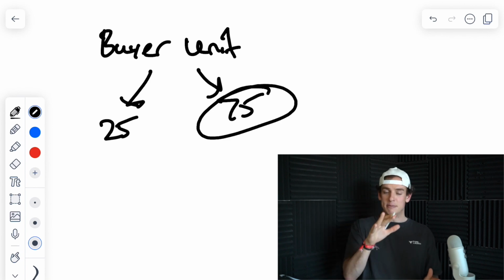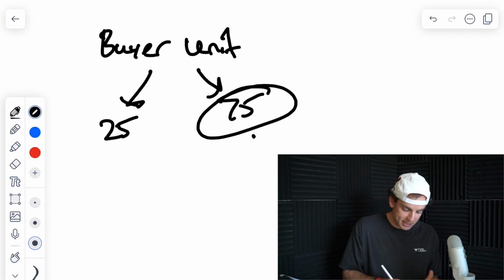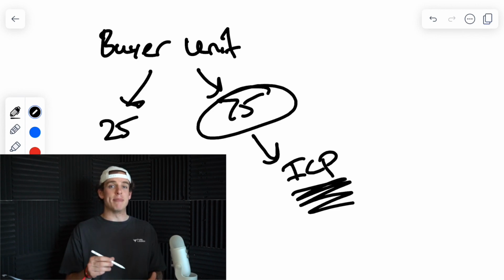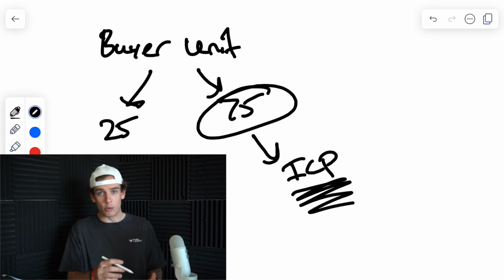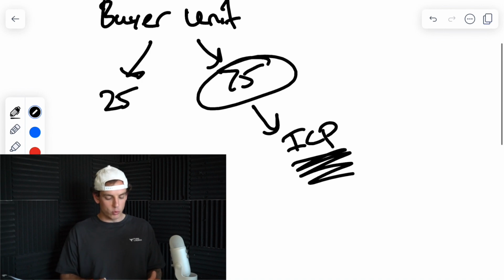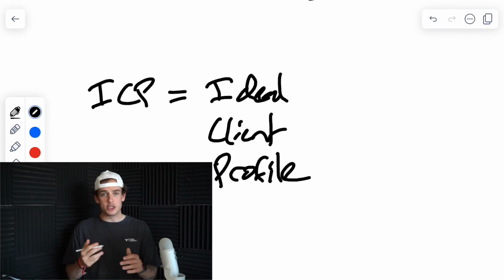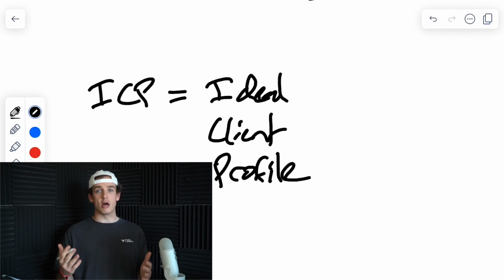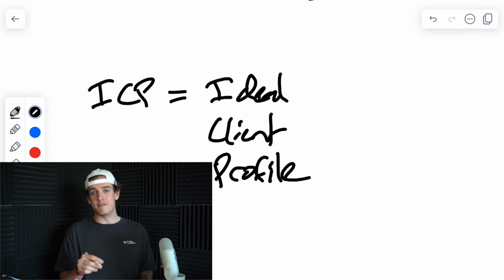How To Fill Your Live Events With BUYERS (Virtual & In Person)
If you are a coach or consultant that is currently hosting or looking to host events, go

Over the last 4 years, Andy & Ethan helped an online coaching business scale from $0 - $25 million by leveraging the power of events. They have had over 15,000 attendees come through their virtual experiences, over 5,000 attendees come through their in-person experiences, and have directly generated over $5,000,000 in revenue from virtual & in-person events.

Andy & Ethan are the founders of Bullish Events. At Bullish Events, they help coaches, course creators, and community owners strengthen their community, reduce churn, and scale their revenue with events.